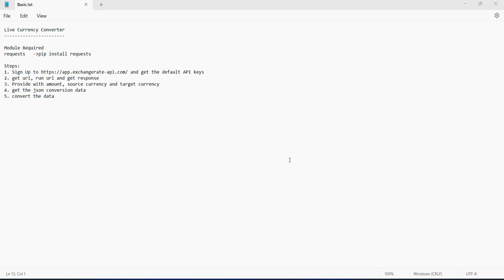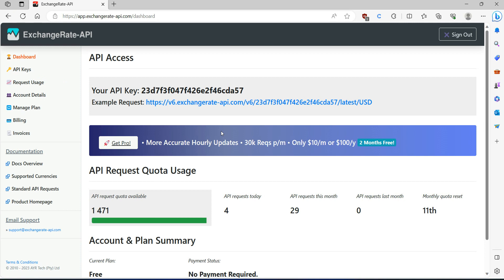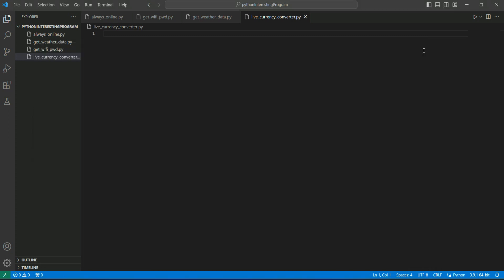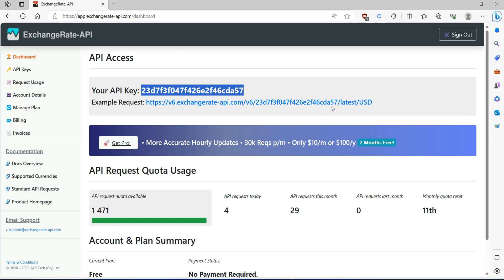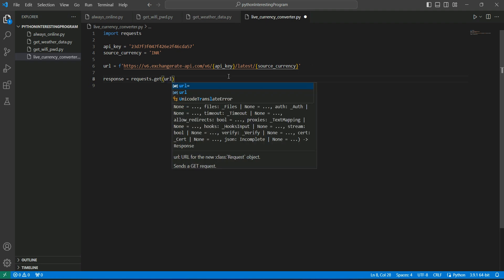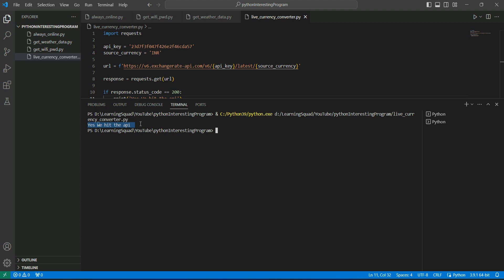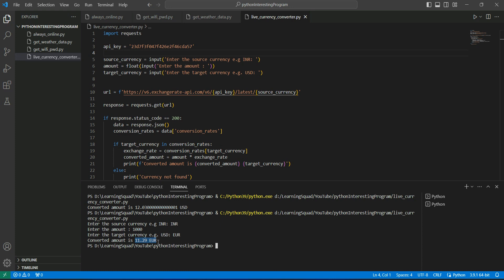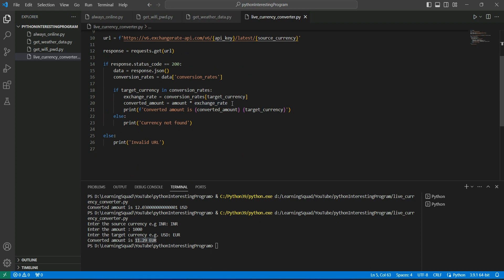Creating a Real-Time Currency Converter in Python with a Free API Key | Stock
Welcome back to the channel l! In this video, we'll embark on a journey to create a real-time currency converter using Python, and here's the exciting part—it's powered by a free API key!

Are you interested in building practical Python applications that can fetch live currency exchange rates and convert values effortlessly? This tutorial is your gateway. We'll guide you step by step, from setting up the API key to writing the Python code for currency conversion.

You'll learn how to make API requests, handle JSON data, and implement a user-friendly interface for your currency converter. By the end of this tutorial, you'll have a fully functional, real-time currency converter that's both useful and impressive.

Get ready to elevate your Python skills and create a valuable tool that can be used in various real-world scenarios. Whether you're a Python enthusiast, a finance enthusiast, or just curious about API integration, this tutorial is perfect for you.

Together, we're diving deeper into the world of programming and making it accessible to everyone!